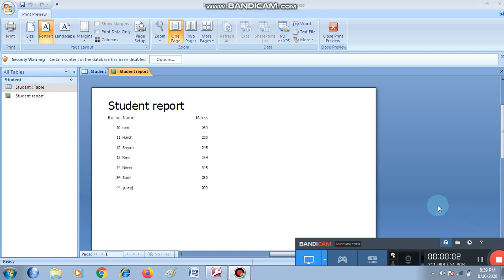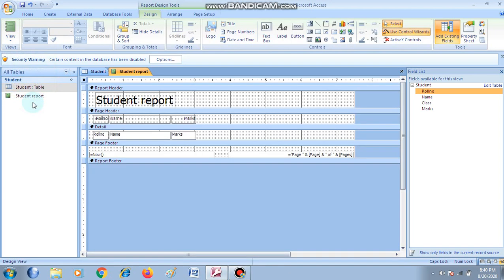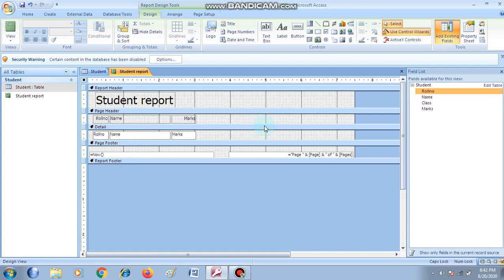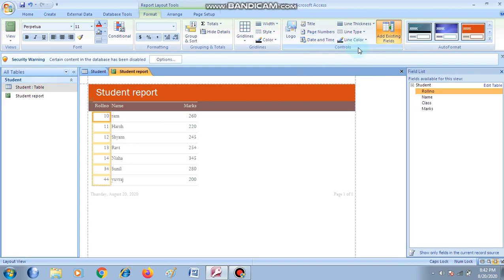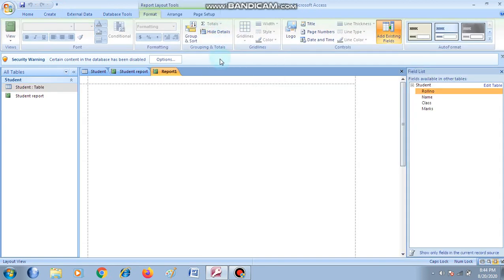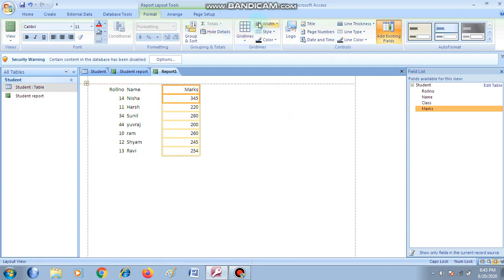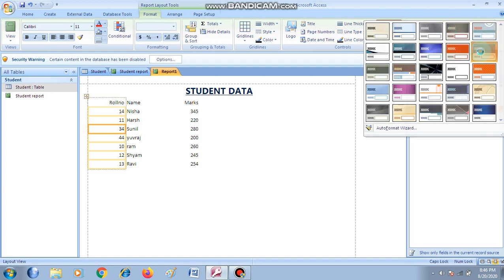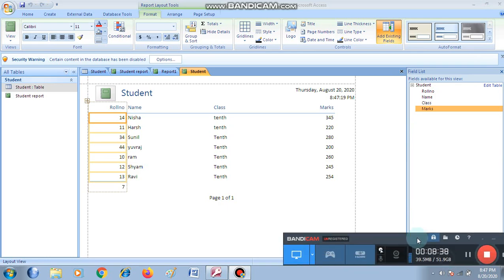Class-10 Session 8 Designing Reports (Part 2)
Parth Online Tutorials